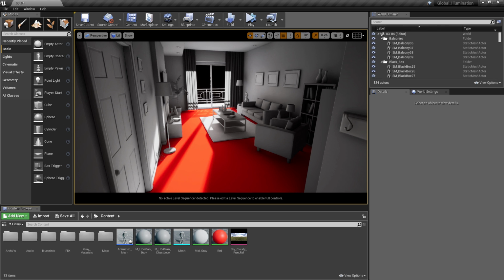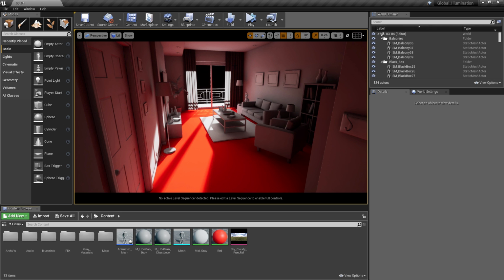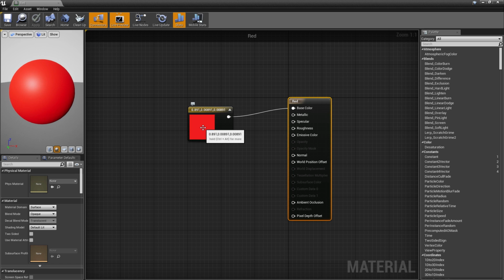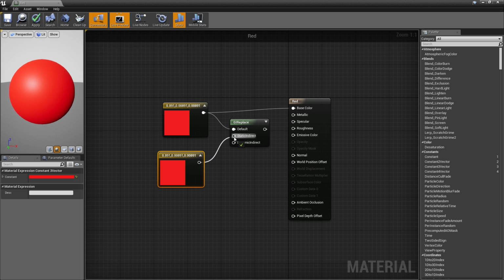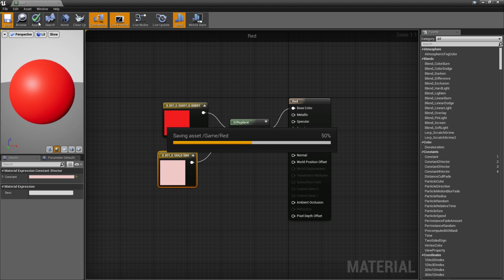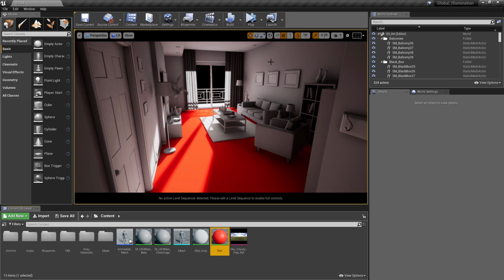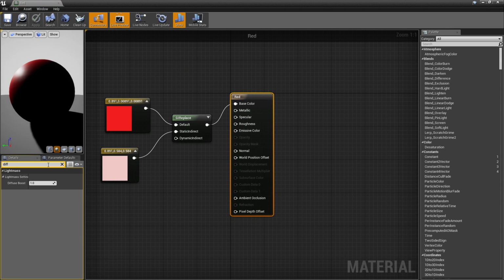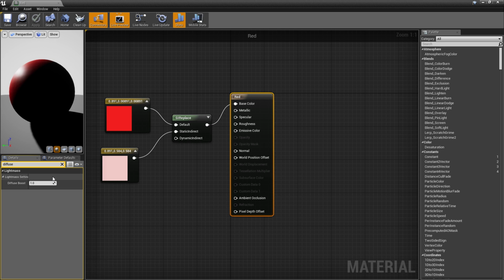TỰ HỌC UE4 - Quy trình chiếu sáng toàn cầu cho kiến trúc P4-4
*4.4: Chạm hoàn thiện: Kiểm soát màu chảy máu
Các lưới tĩnh có giá trị bão hòa cao trong bản đồ màu cơ sở của chúng có thể khiến hiện tượng chảy máu màu xảy ra trong một cảnh. Video này sẽ cho bạn biết màu sắc chảy máu là gì và xem cách chúng ta có thể tăng và giảm hiệu ứng của nó thông qua các vật liệu thay đổi trực tiếp cách tính GI của chúng ta và sau đó nướng.